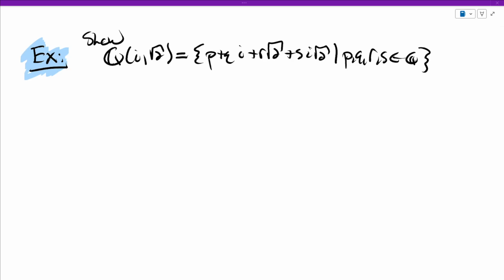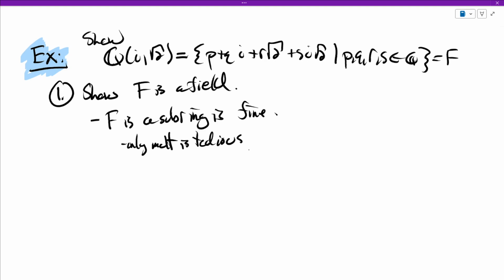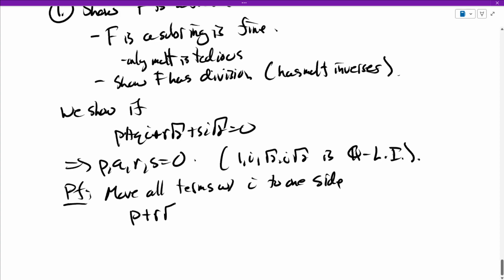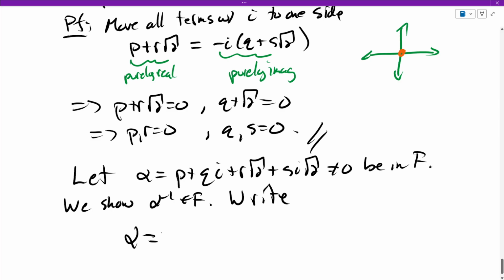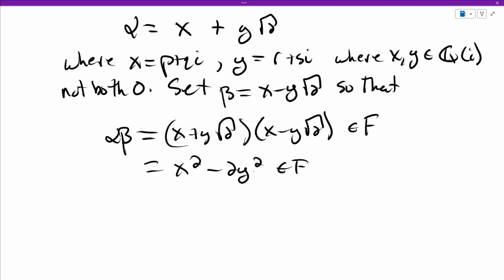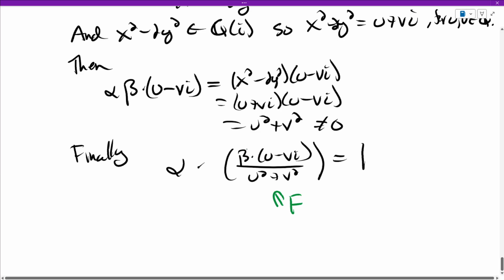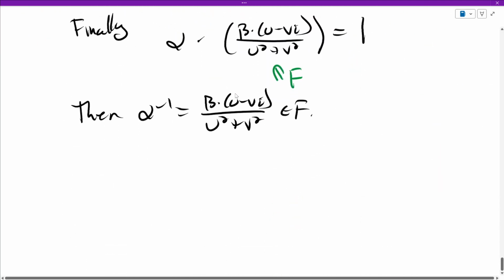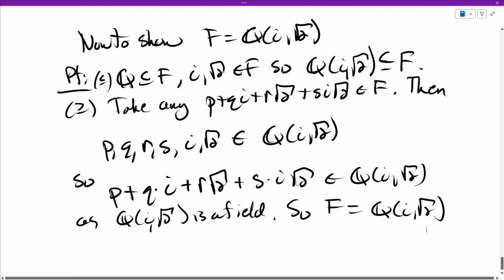Chapter 4, Field Extensions, Description of Q(i,sqrt(2))